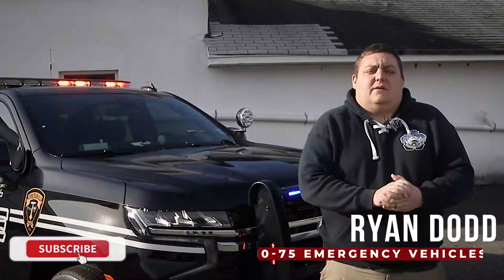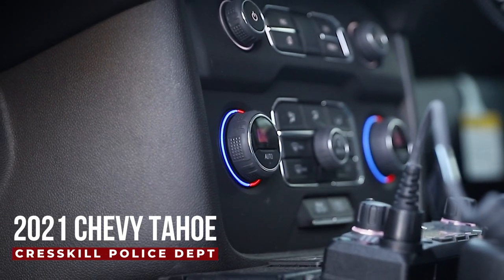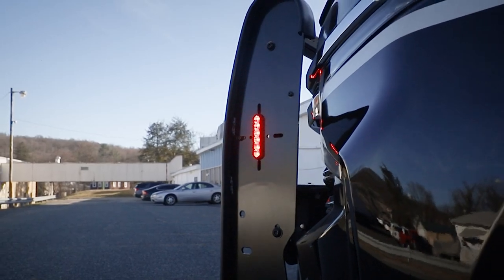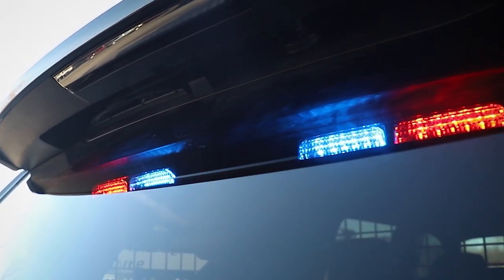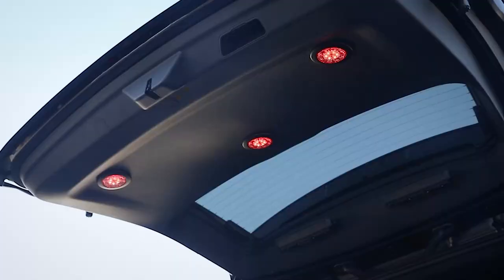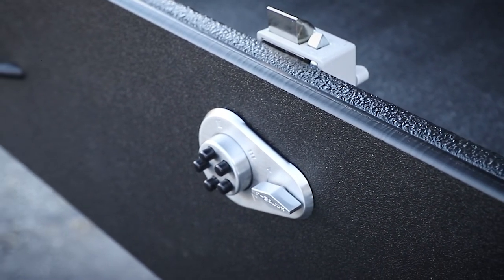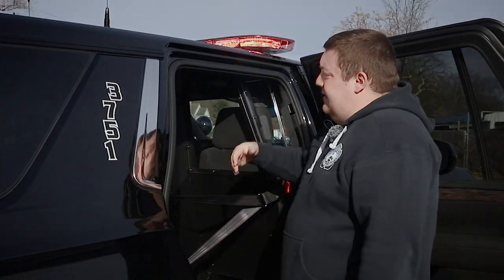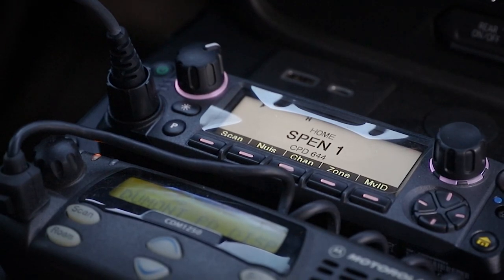Patrol Vehicle | Cresskill PD | 10-75 Emergency Vehicles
Take a look at this brand-new patrol vehicle for Cresskill PD!